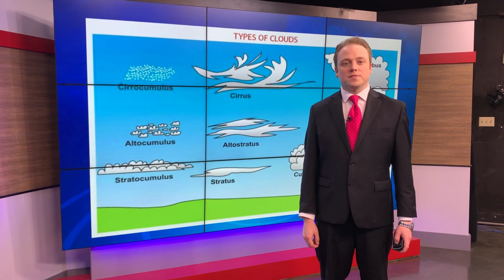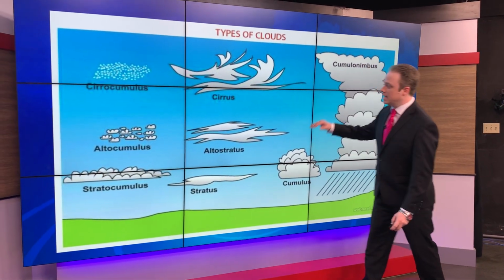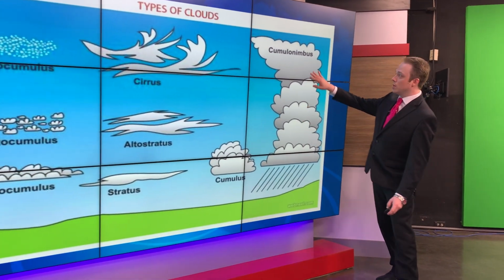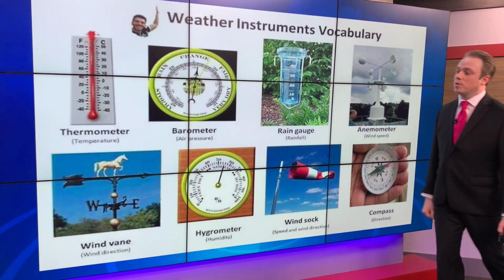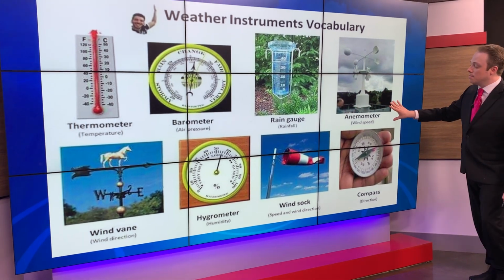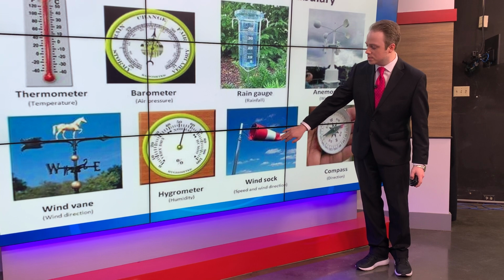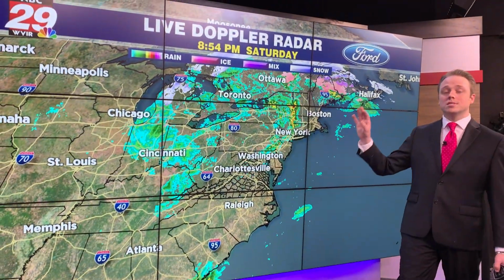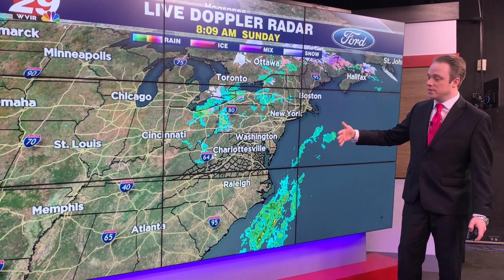Cloud Types, Weather Instruments, Doppler Radar, Satellite and Forecast Models